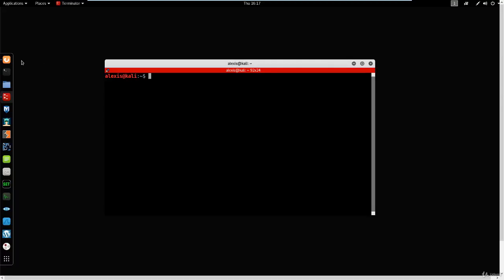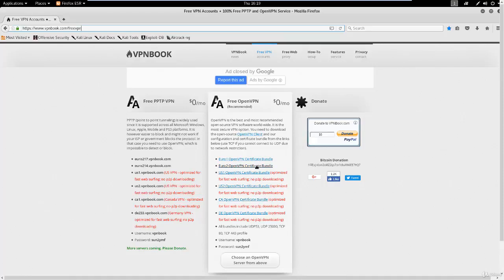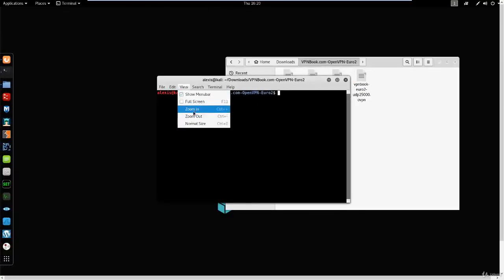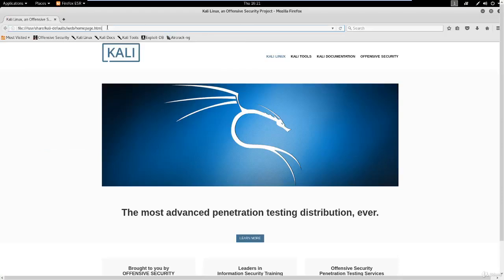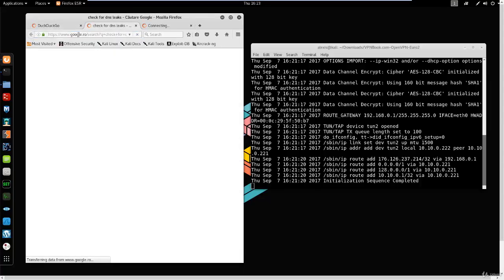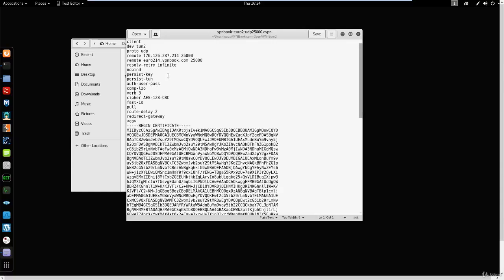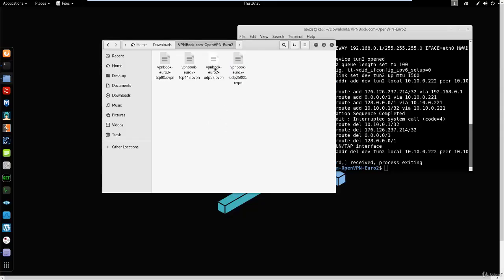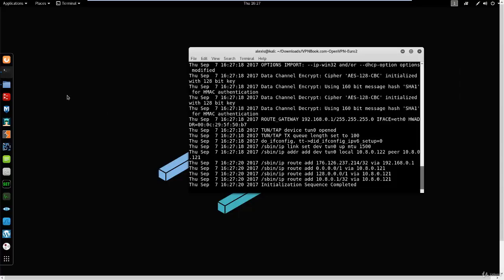12 How to setup VPN for free on Kali Linux - The Complete Ethical Hacking Masterclass